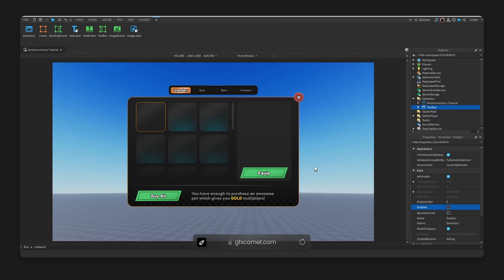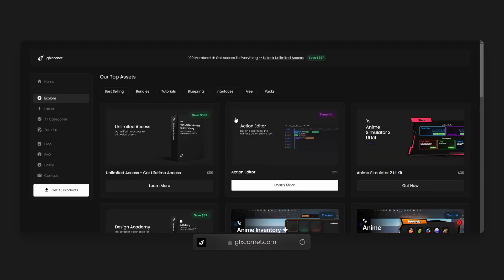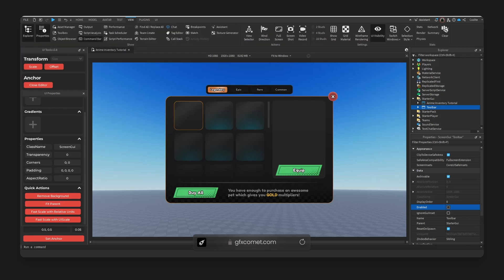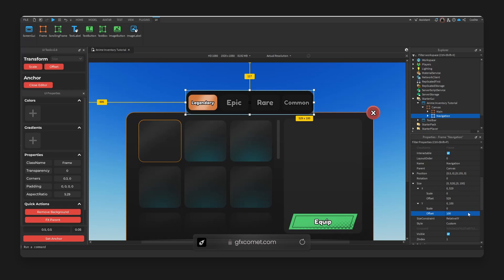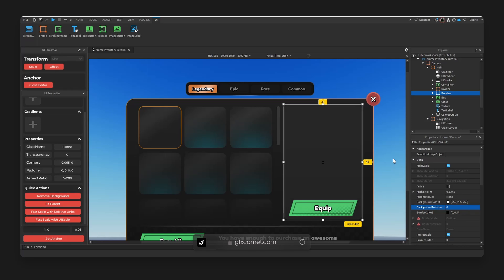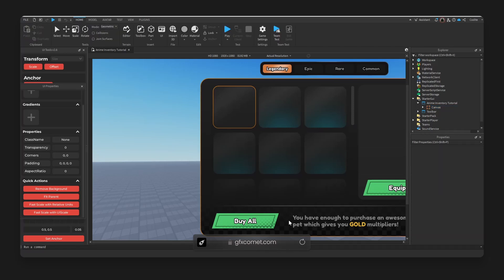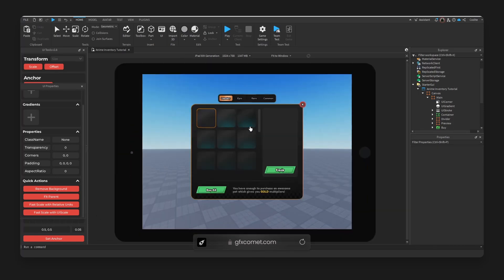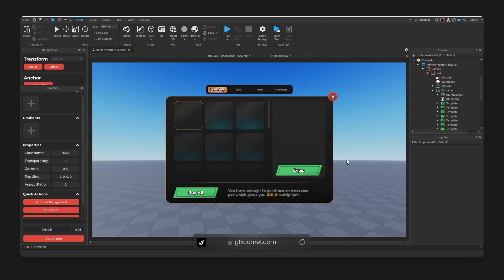My Favorite UI Plugin for Roblox Studio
In this video, I'll be showing you my favorite UI Design Plugin for Roblox Studio!